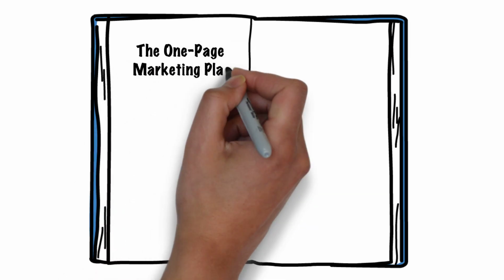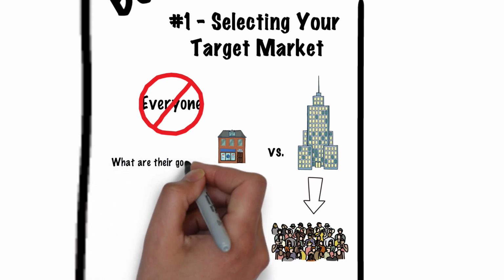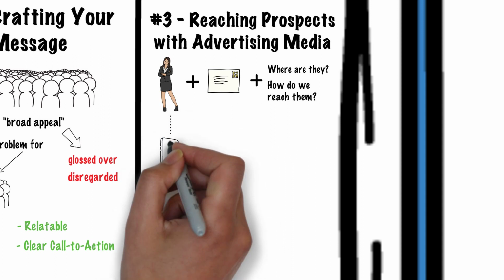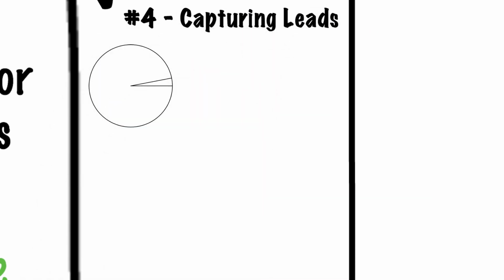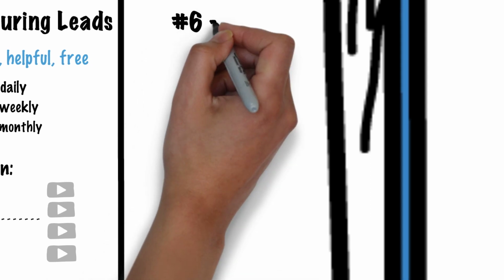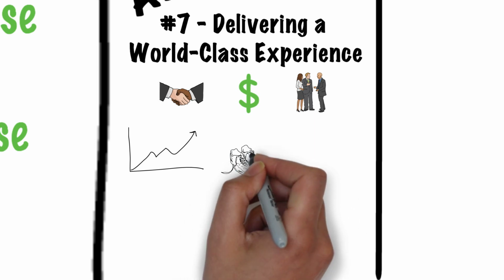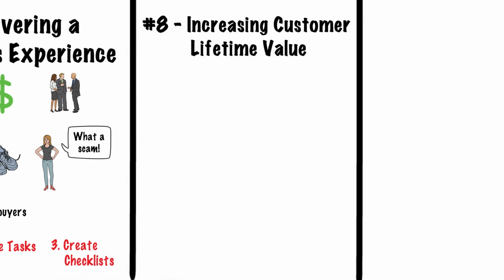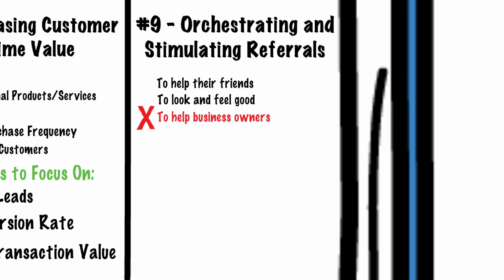The 1-Page Marketing Plan Summary | Book by Allan Dib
This is an animated summary of The 1-Page Marketing Plan by Allan Dib.  We provide a high level overview of the 9 key points made throughout the book including a few the examples given.  To get the full story, including all the ideas, concepts, and examples and we didn't have time to review here, follow the links below to buy the book in your preferred format.